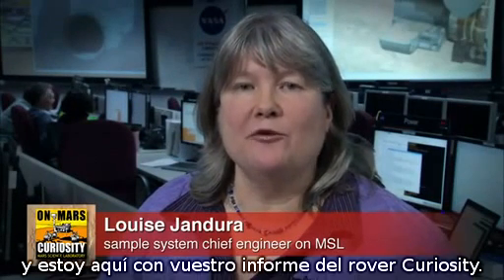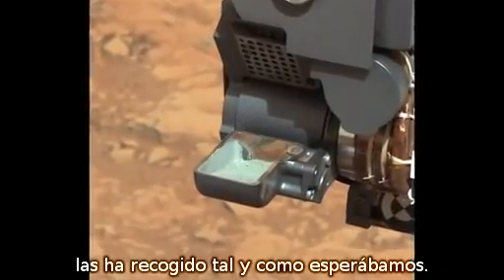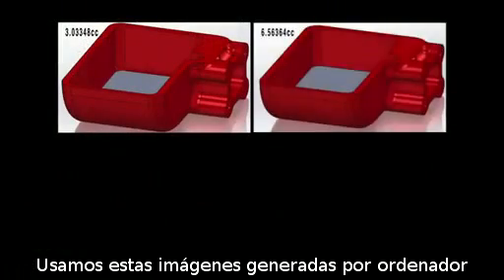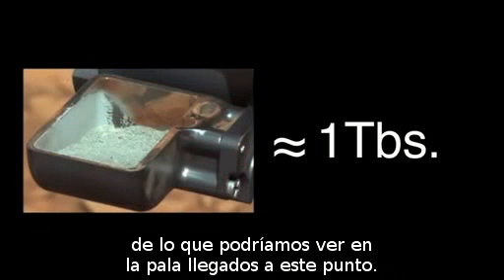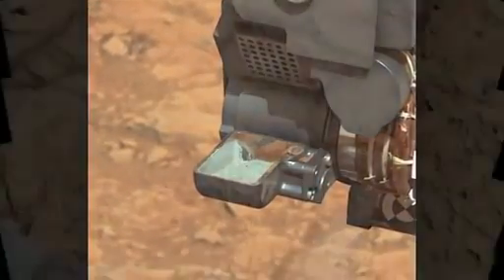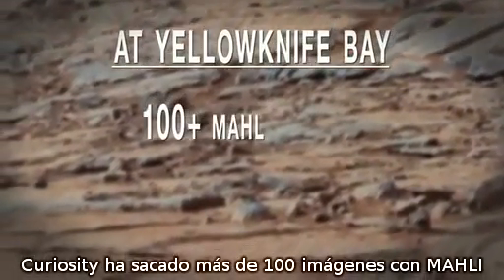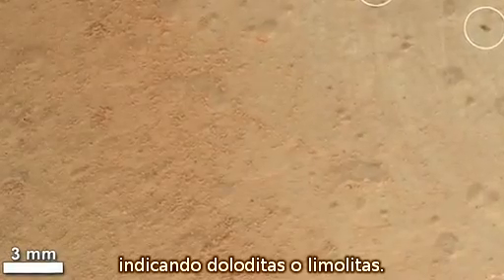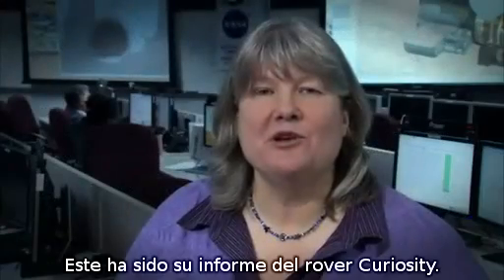Informe sobre Curiosity 21.2.13-Curiosity recoge muestras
El rover Curiosity obtiene la primera muestra jamás recogida del interior de una roca en otro planeta.

Credits: JPL/NASA